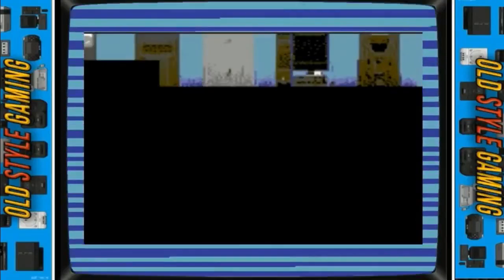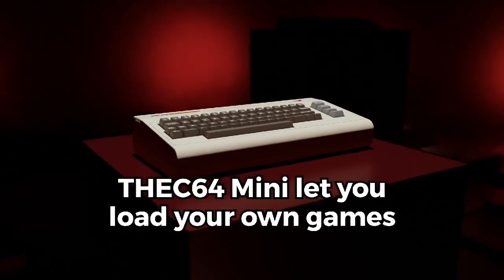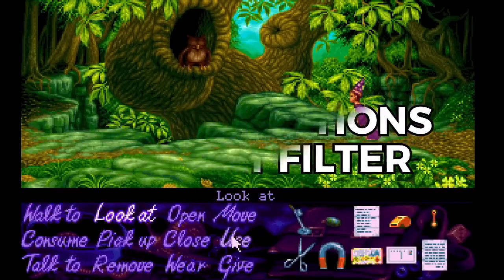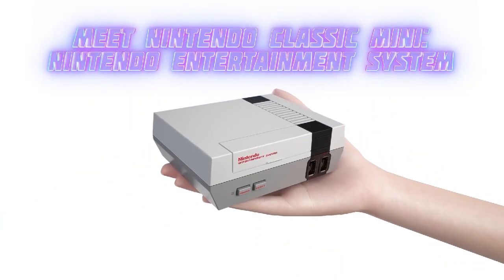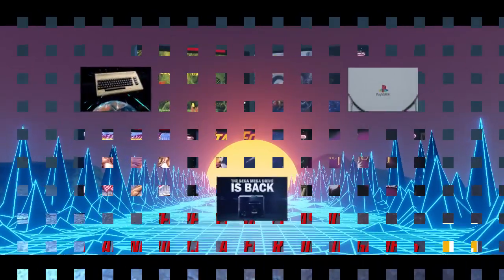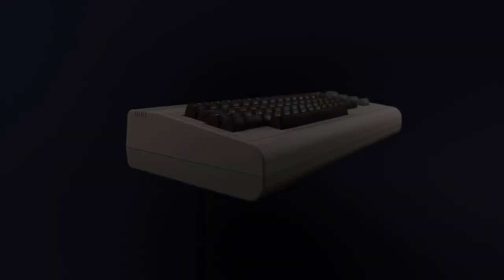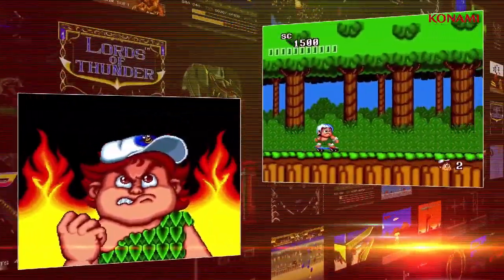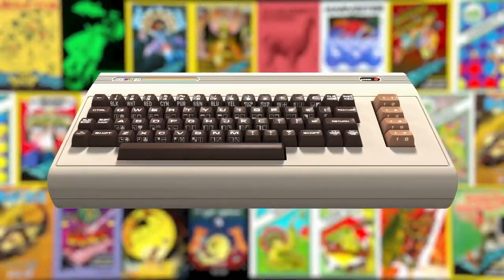Will the The A500 Mini Spawn The A500 Maxi?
Ok so with the upcoming release of the A500 mini a lot of people are saying its not for me but id buy a maxi if it was to be released. Retro Games Ltd who makes the a500 mini has hinted that the concept of a maxi would depend on sales from the mini so if the attitude is to not buy the mini and wait for the maxi then this will probably never happen.
In this video we will look at a number of pros and cons of the maxi coming to fruition and in the end ill give my opinion on whether I think it will happen or not.